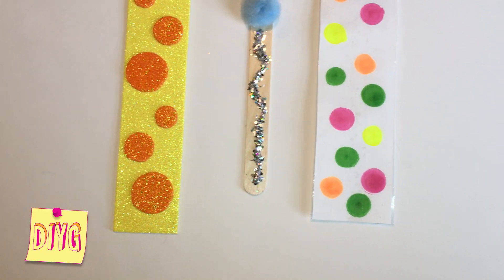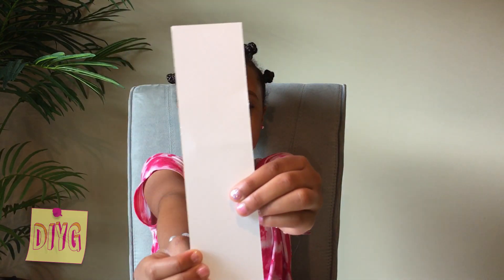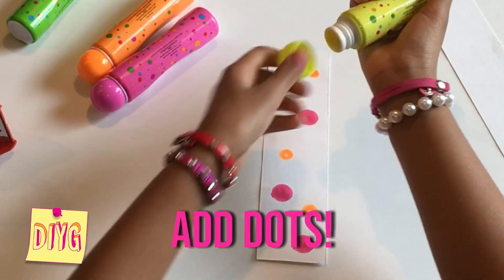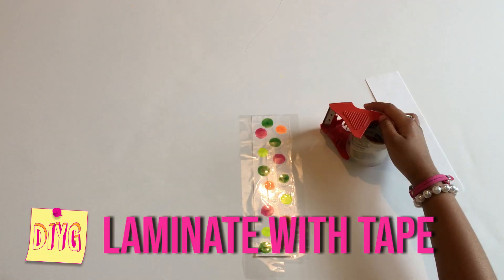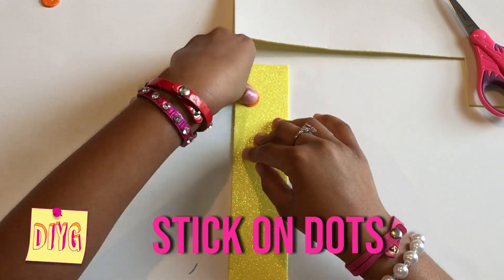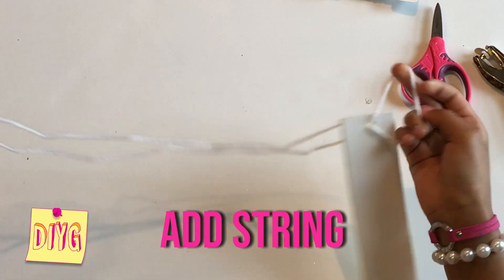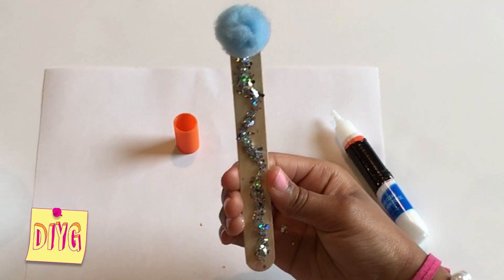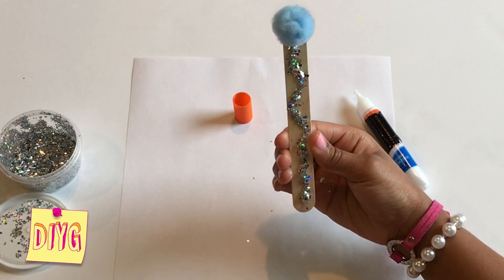DIY Bookmarks for Spring ✂️ Do It Yourself Girl!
Today Akiley is showing you how to make three awesome DIY bookmarks for spring! Here are her tips:

A. Paper Bookmark
1. Add super-colorful dots all over the bookmark
2. Laminate with clear tape so it lasts longer.

B. Foam Bookmark
1. On the back of the foam sheet, measure how long you want the bookmark to be.
2. Cut it out.
3. Stick on cute dots from a different-colored foam sheet.

C. Popsicle Stick Bookmark
1. Add some glue to the stick, but don't glue your hands!
2. Add glitter.
3. Add pompoms.

YOU'RE DONE!